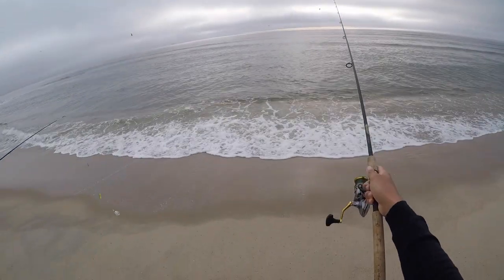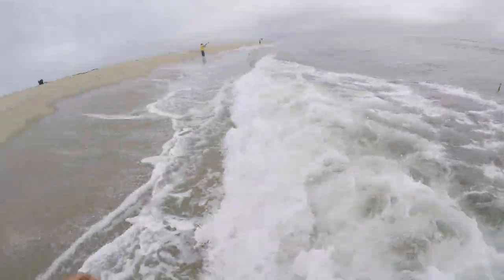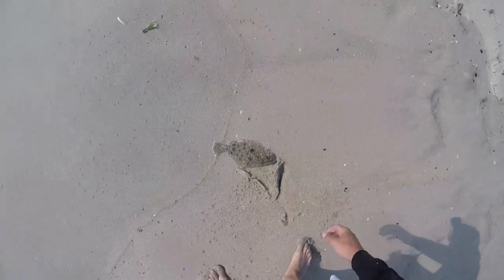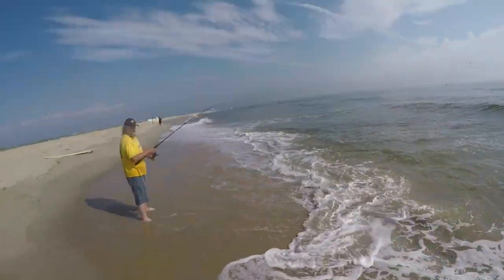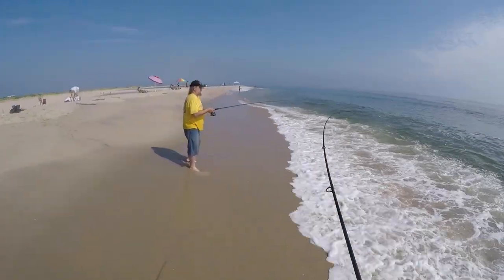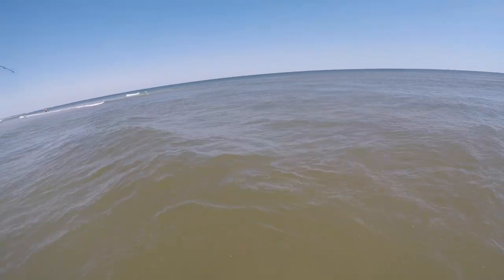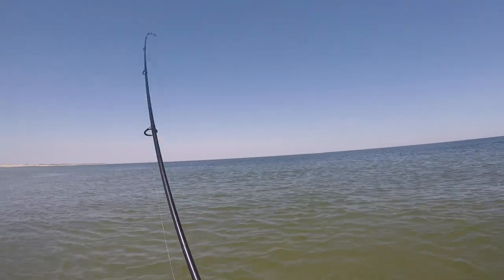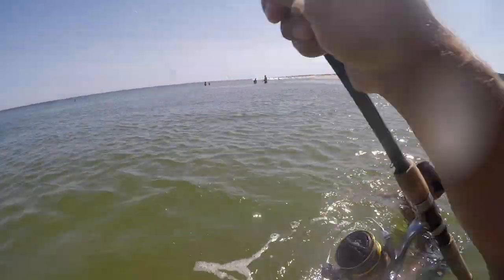Surf Fluke Fishing Sandy Hook (CRAZY ACTION)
Out on Sandy Hook with my dad hoping to get him on his first saltwater fish in years. A lot of bait in the drop offs bring many fish out, spearing and peanut bunker were all over.

Go Pro - Go Pro Hero (2018)

Big Camera

Samsung Galaxy S7 Edge

Iphone 7

Editing Software - Adobe Premiere 2018